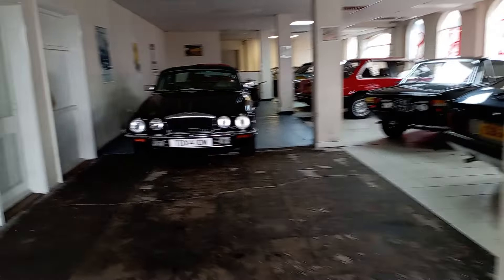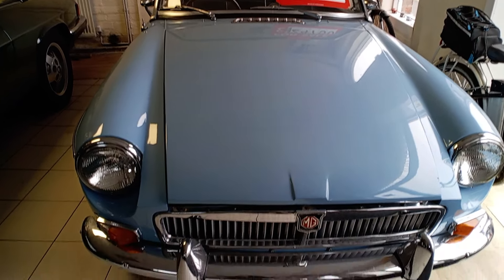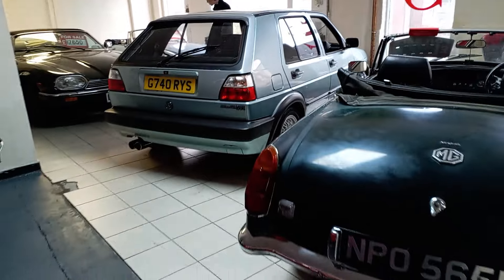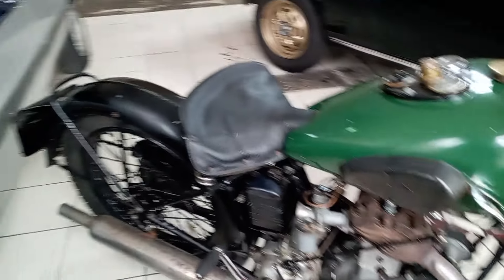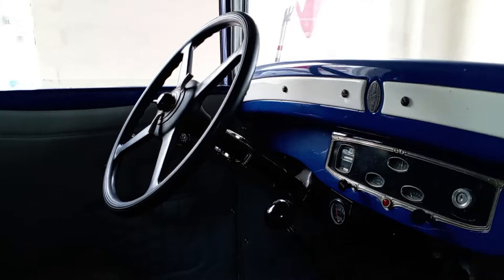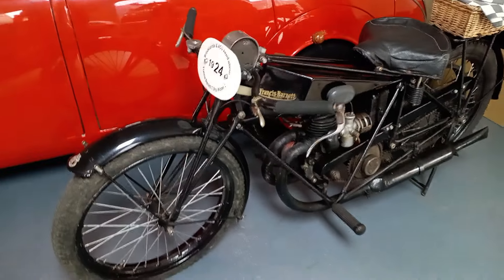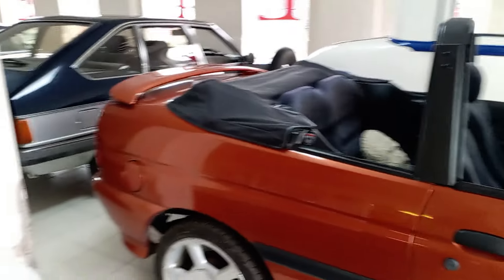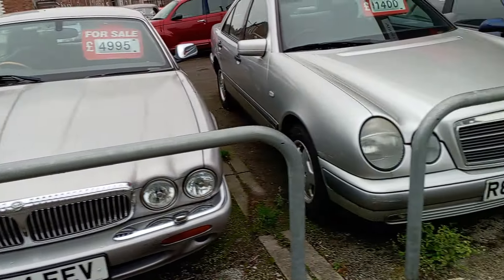CLASSIC CARS & MOTORCYCLES,, CHEAP BARGAINS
VILLIERS CLASSIC LTD GAINSBOROUGH LINCOLNSHIRE, CHEAP CLASSIC CARS AND MOTORBIKES FOR SALE